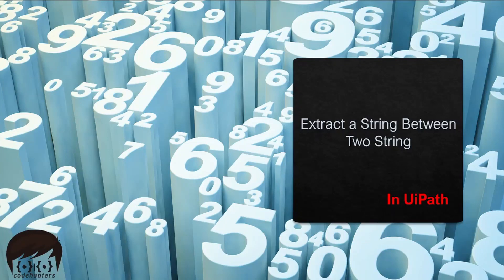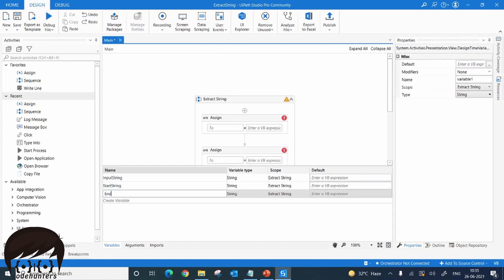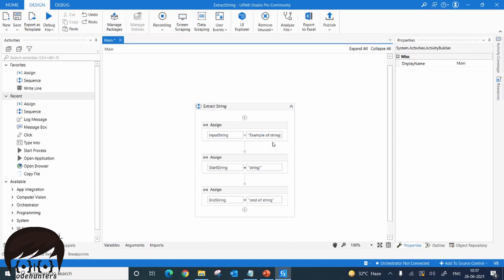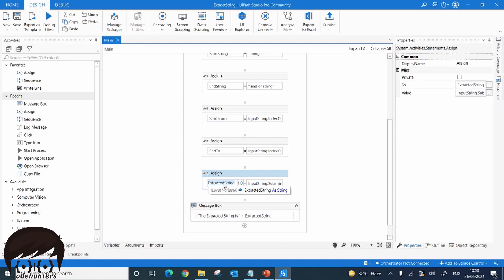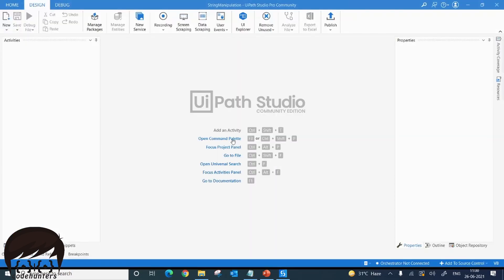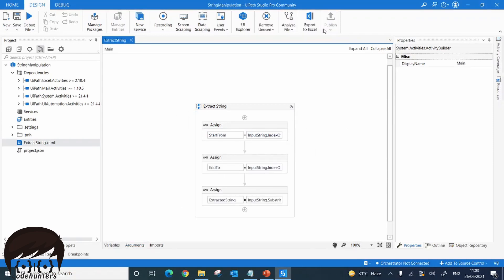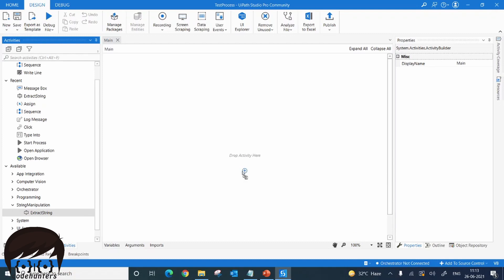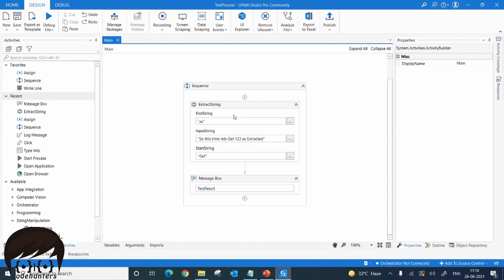Extract String Between Two String in UiPath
In this video, we will extract a String between Two String using UiPath. And We will also convert this workflow into a Reusable library.